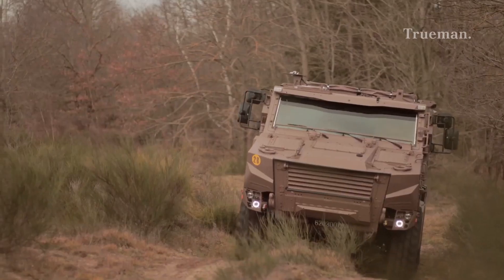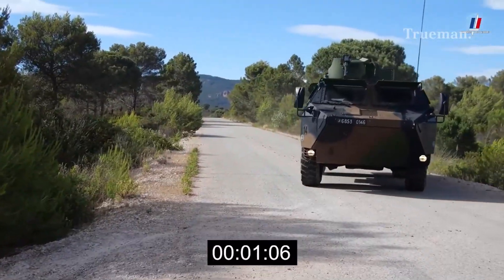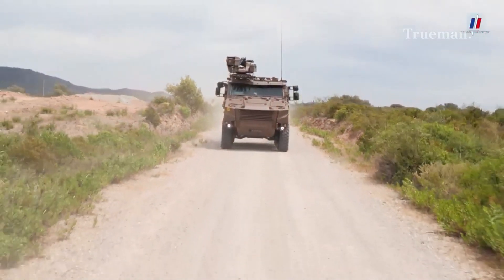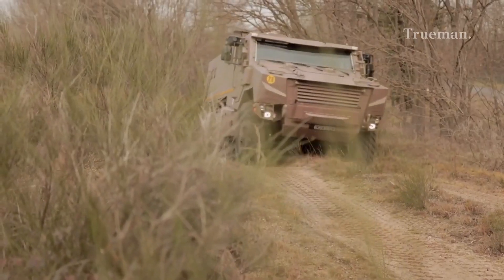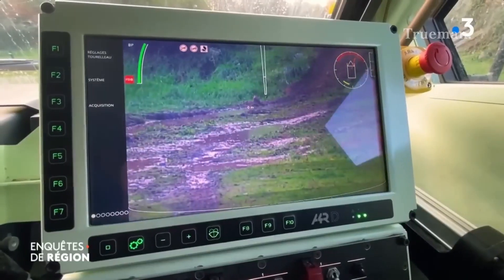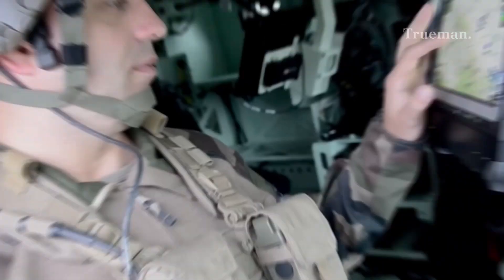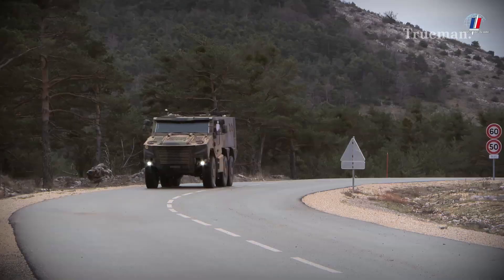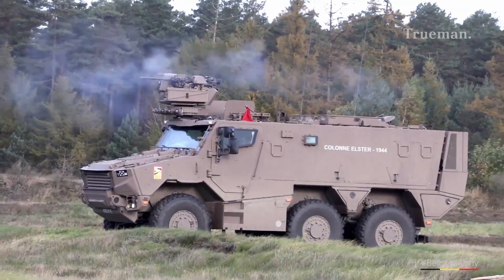VBMR Griffon: The Future of French Military Vehicle?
Dive into the future of military innovation with our enthralling YouTube series, "VBMR Griffon: The Future of French Military Vehicle?" Explore the cutting-edge design and advanced capabilities of the VBMR Griffon, a revolutionary force shaping the landscape of modern warfare. Uncover its strategic adaptability, state-of-the-art features, and unparalleled performance that mark it as a pinnacle of French military engineering. Join us on a journey to discover how the VBMR Griffon is poised to lead the way in transforming military operations, captivating enthusiasts and experts alike with its potential to redefine the standards of armored vehicles on the global stage.